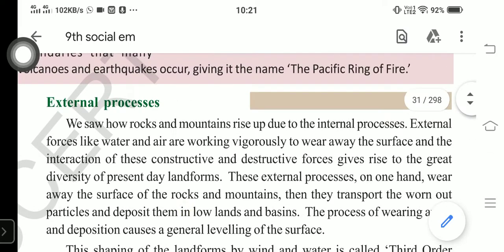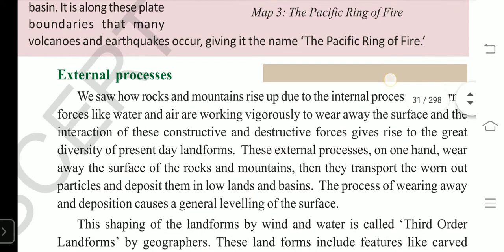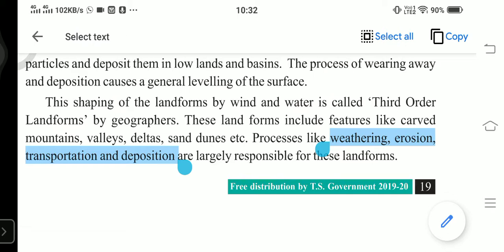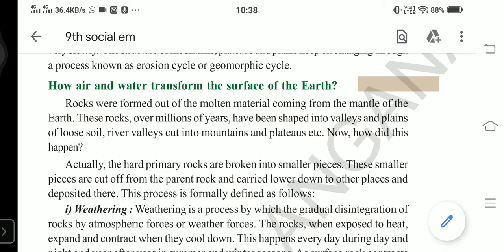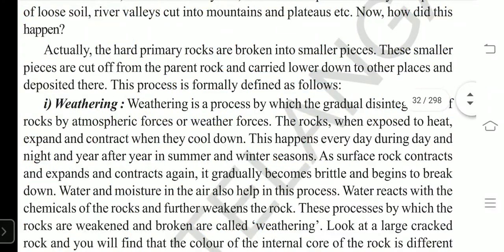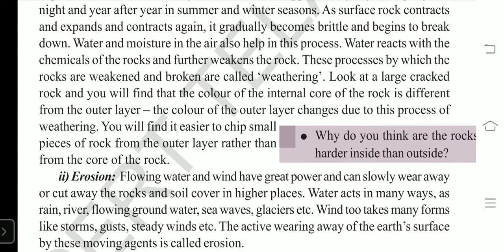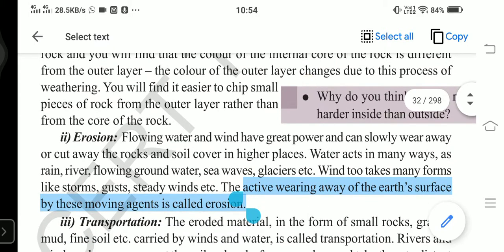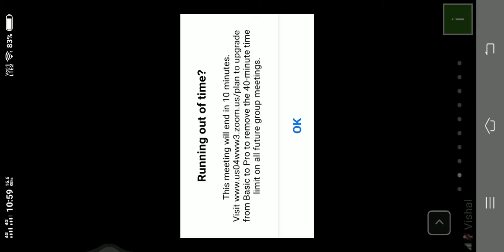9 social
Pacific Rim